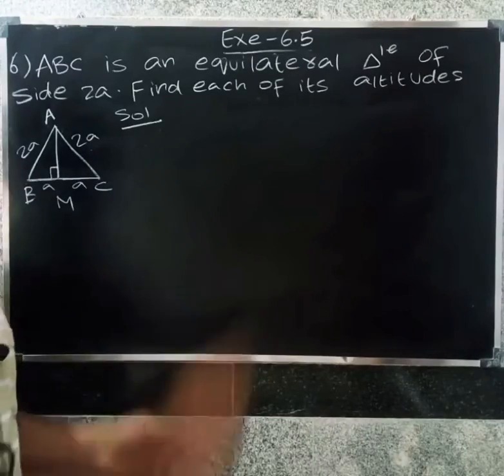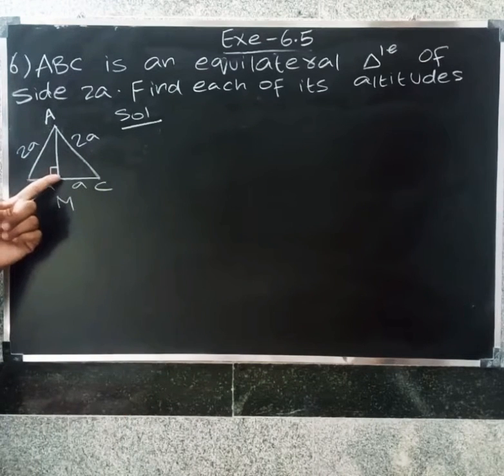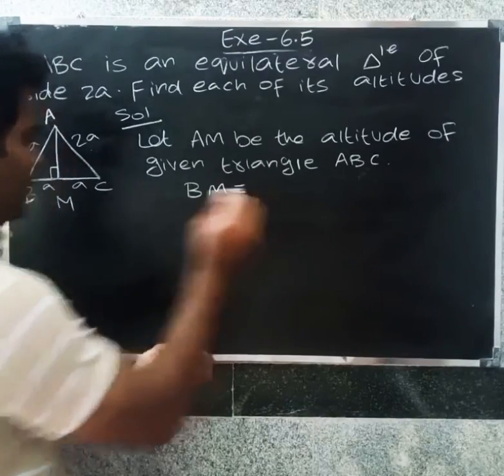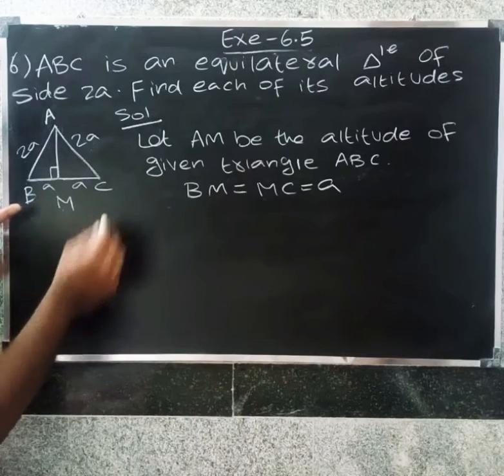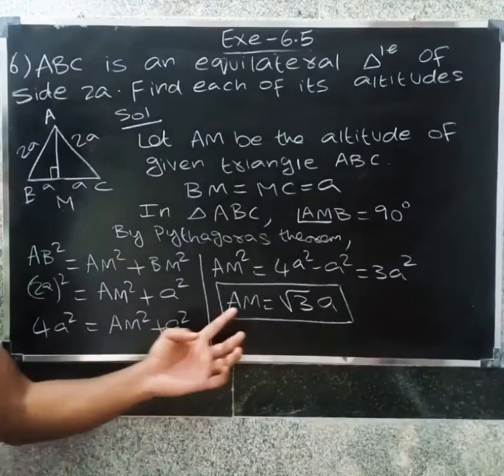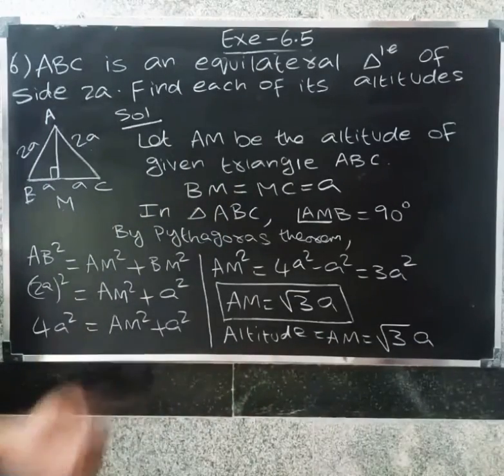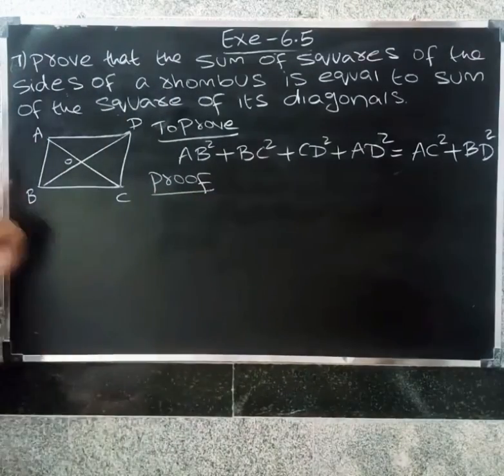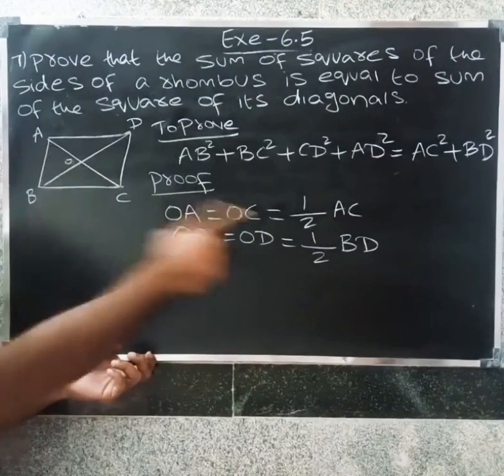CBSE CLASS 10 MATHS IN TAMIL | CHAPTER-6 | TRIANGLES | Exe - 6.5 | Q.no ( 6 , 7)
cbse 10 maths cbse 10 maths in tamil #10 cbse maths #10 cbse maths tamil cbse class 10 maths in tamil cbse class 10 maths cbse tenth maths cbse tenth maths in tamil #